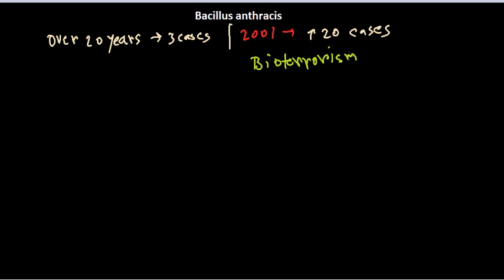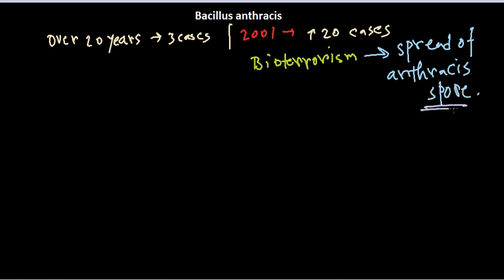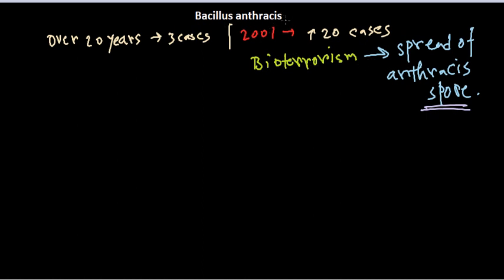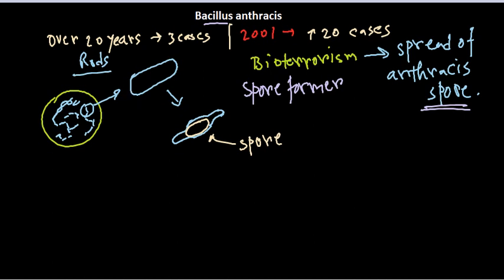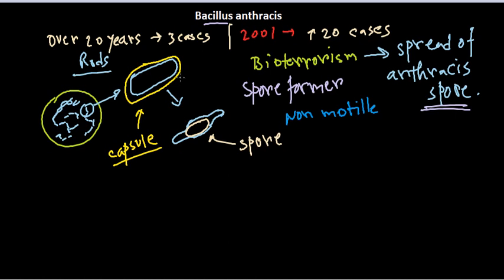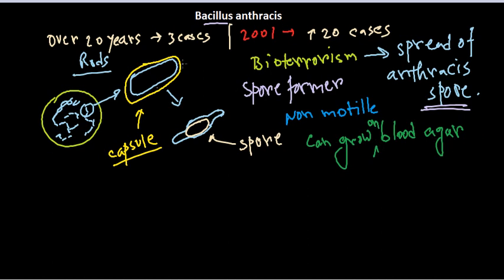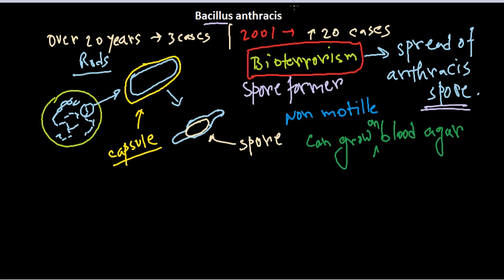Bacillus anthracis introduction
This bacteriology lecture will explain the general properties of Bacillus anthrasis and it also explains the disease caused, pathogenesis and treatment of Bacillus anthracis infection.